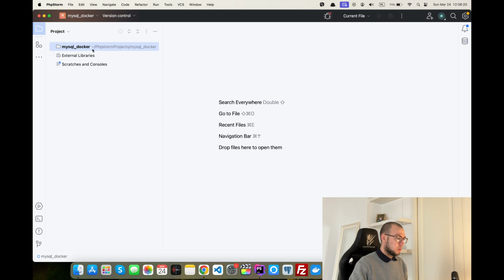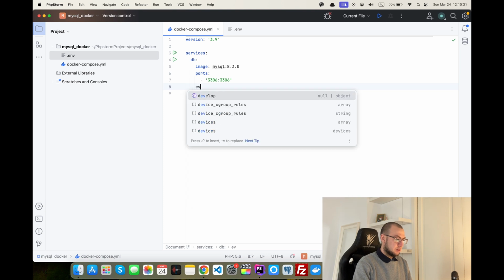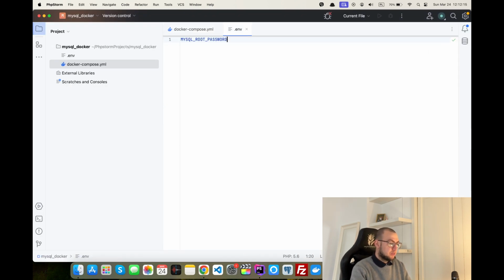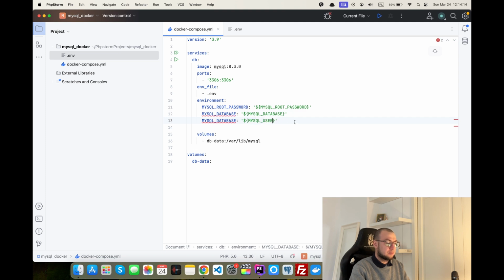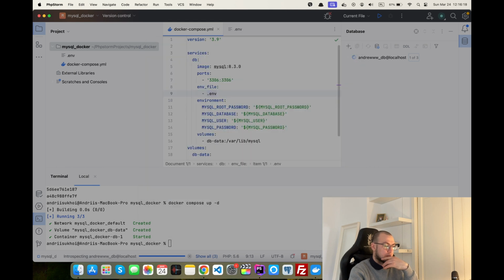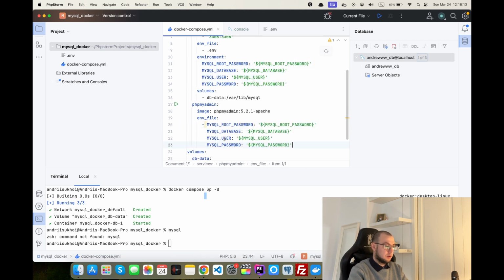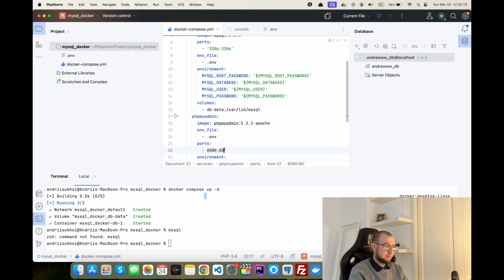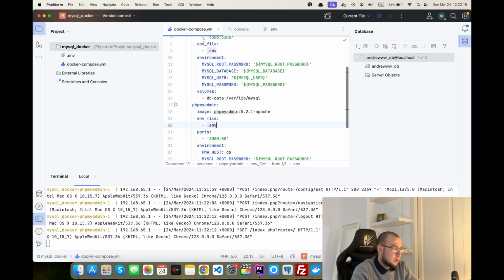Setting Up MYSQL in a docker container (+ phpmyadmin)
Hello friends!

Another video on docker topic. In this one I will show you how you can setup mysql with docker. Also as BONUS we will setup phpmyadmin container to be able to connect to our database.

My name is Andrew. I am software developer from Ukraine🇺🇦 who lives in Poland 🇵🇱. I started programming in long 2012. I am doing web and like to share things on youtube. On my channel you will videos both about technical and personal things about me. Join me!